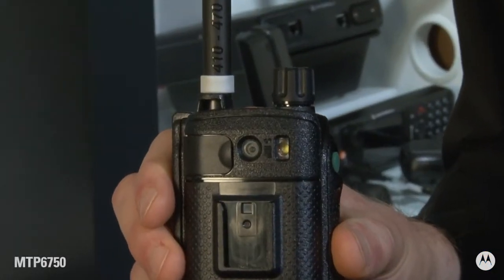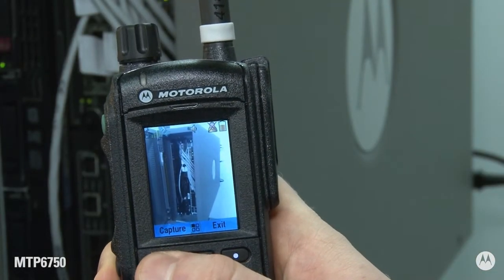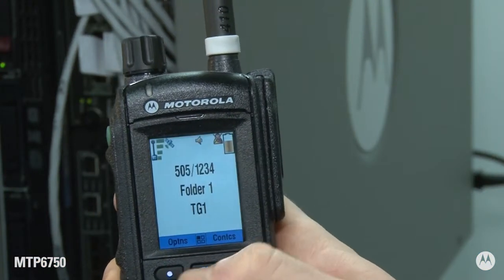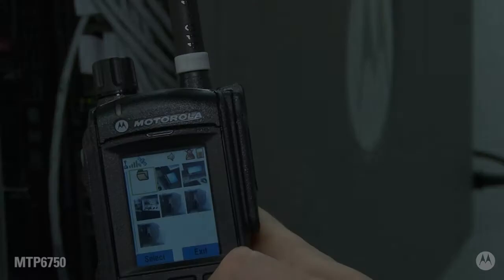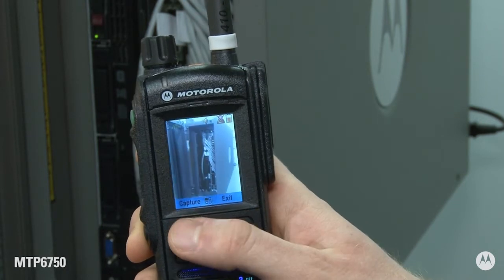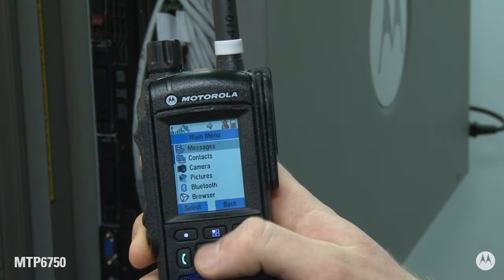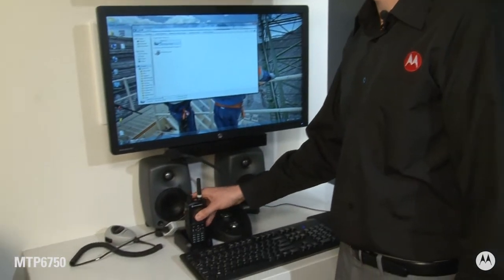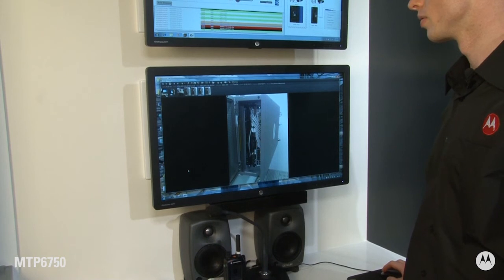MTP6750 TETRA portable radio - in-built camera functionality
The MTP6750 portable TETRA radio has a built in 5 mega pixel camera which allows s in the field to take photos. Each photo is assigned a unique digital fingerprint which allows any alterations to the image to be detected.

to find out more.

Transcript:

Motorola Solutions’ MTP6750 is a TETRA portable radio with a built in camera. The 5 mega pixel camera allows users in the field to take photos without having to carry an additional device. Each photo is assigned a unique digital fingerprint, which allows any alterations to the image to be detected. A variety of Meta data is captured alongside each photo including GPS location, time, radio ID and image details. This allows for a clear audit trail and easy post incident analysis. When the radio is placed in the docking station, users can easily view and transfer photos as needed.